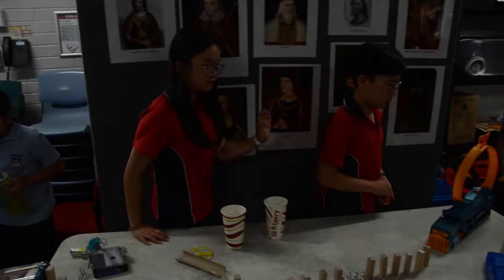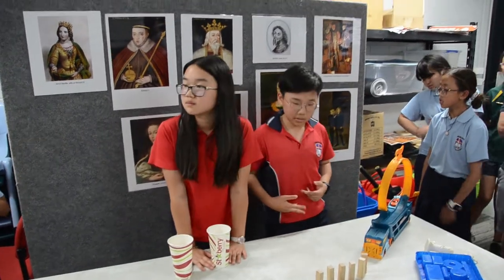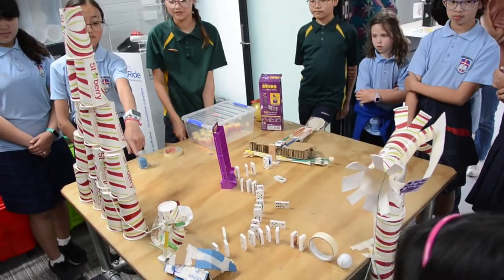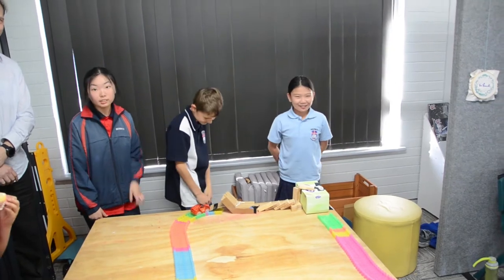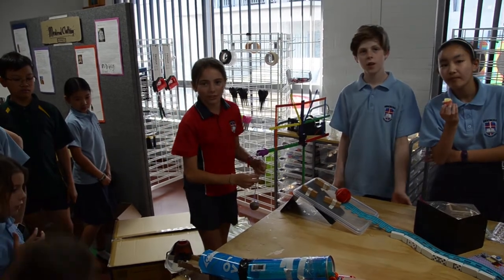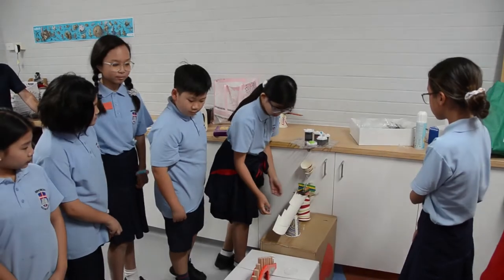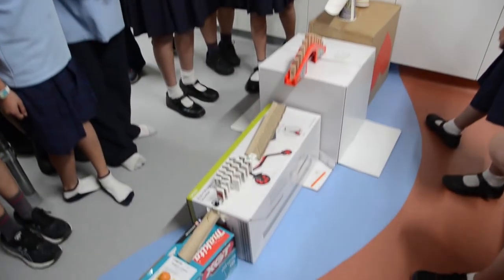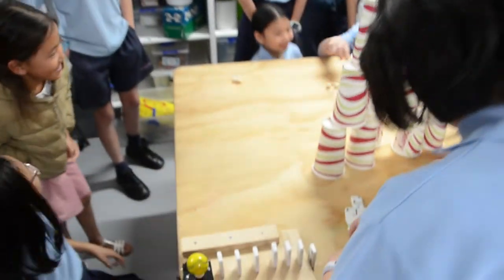LEX@R | Rube Goldberg Machines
Our Learning Extension @ Rehoboth (or LEX@R) class offers selected students the opportunity to extend their learning in core areas through critical thinking skills, collaboration, and an inquiry-based learning approach.